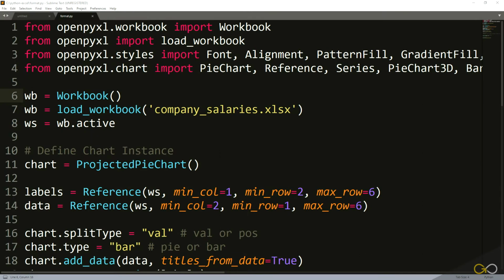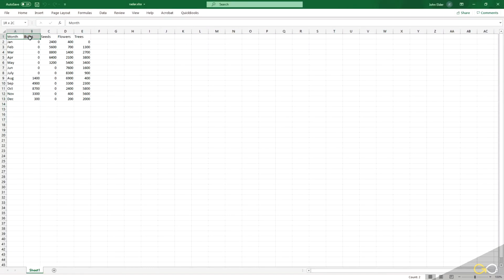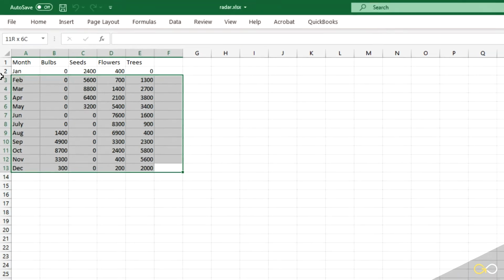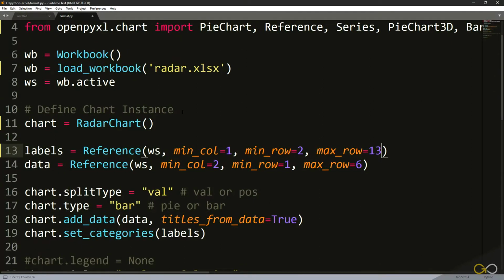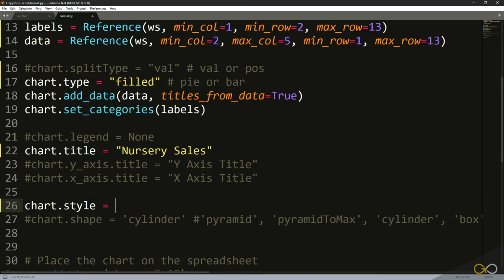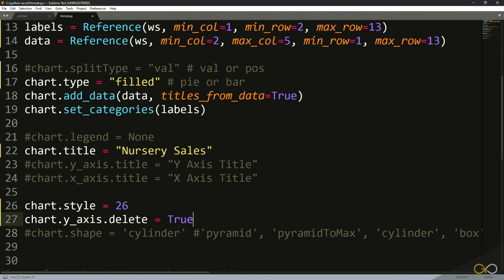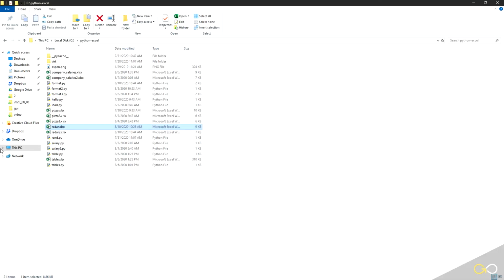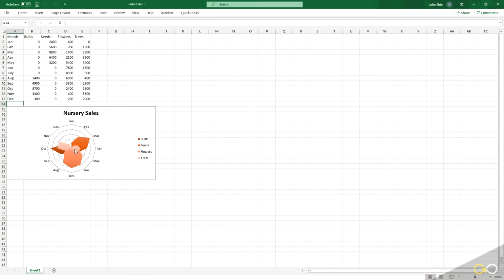Radar Charts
Let's show how to add Radar Charts to your spreadsheet